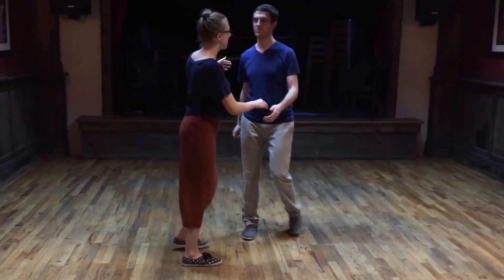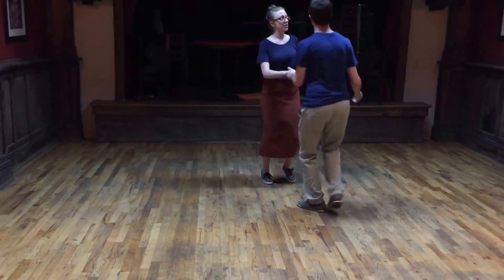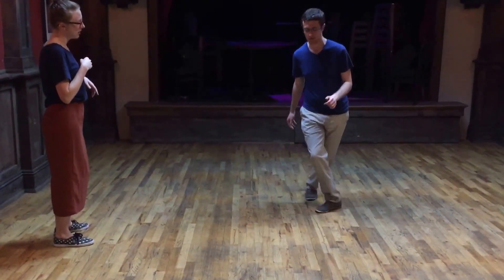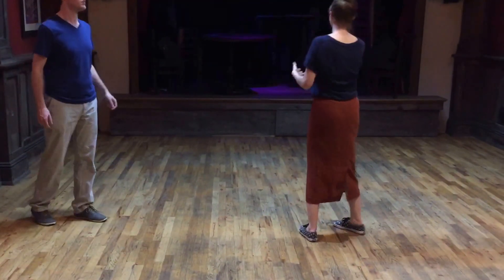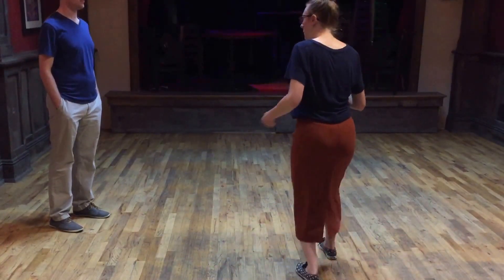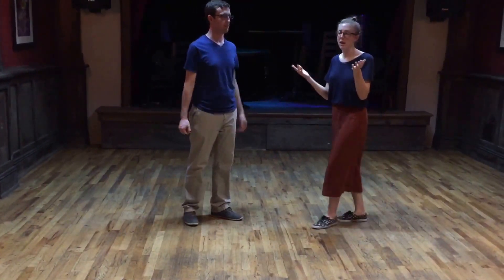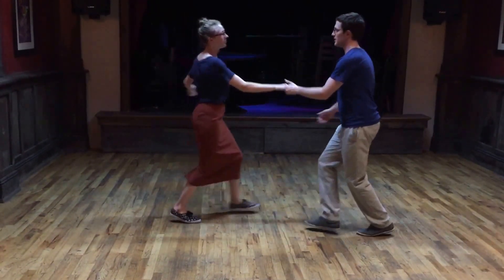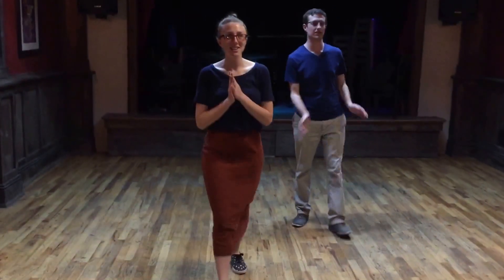10/26/16 8-ct Lindy Hop (swingout from closed, swingout from open, swingout footwork)